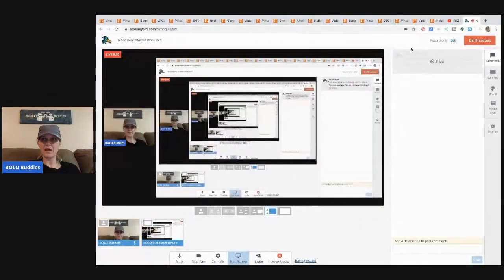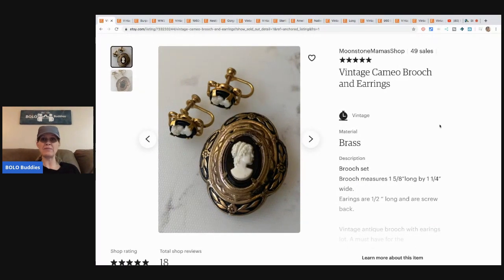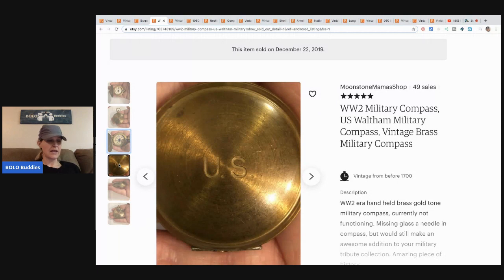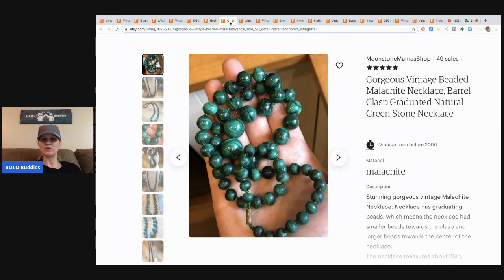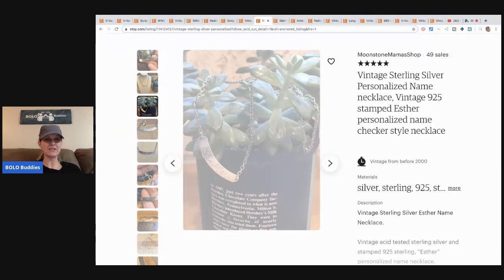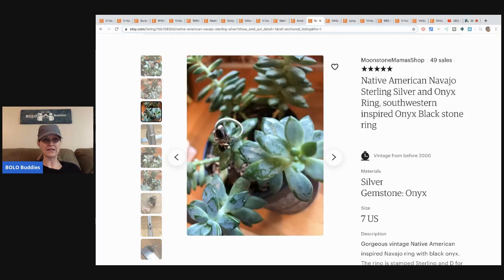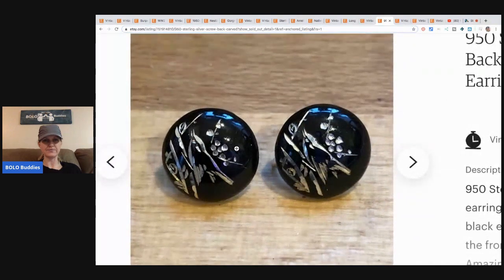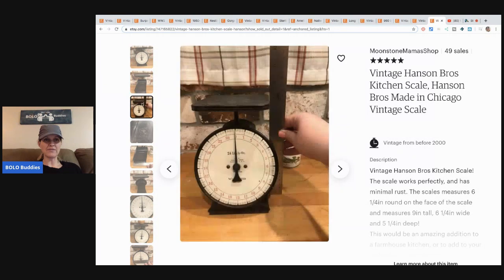Jewelry & More Featuring BOLO Finder Moonstone Mamas What sold